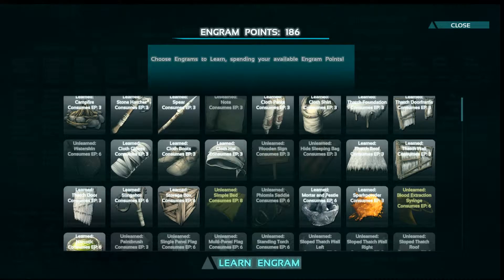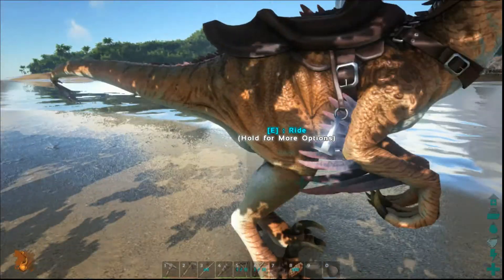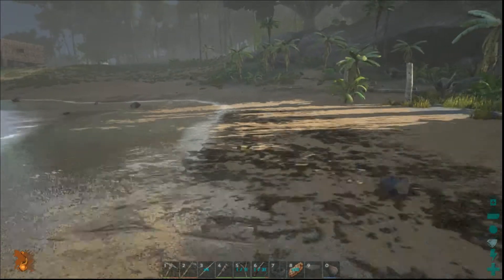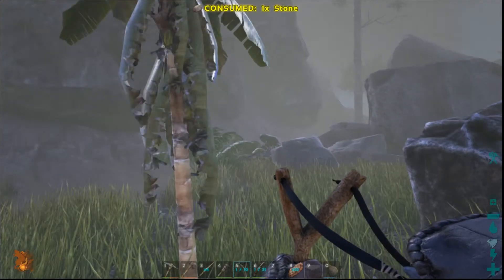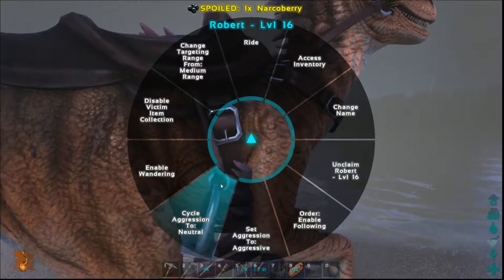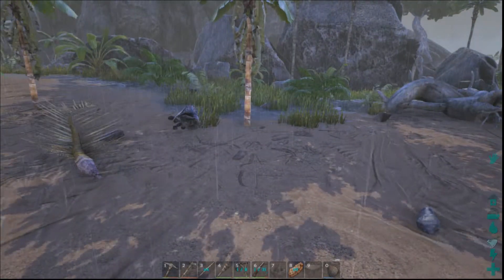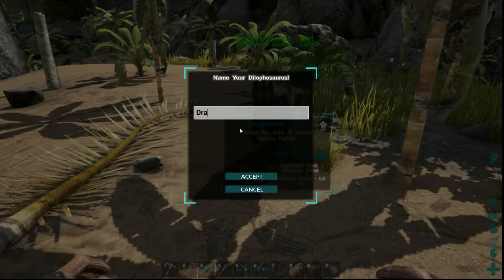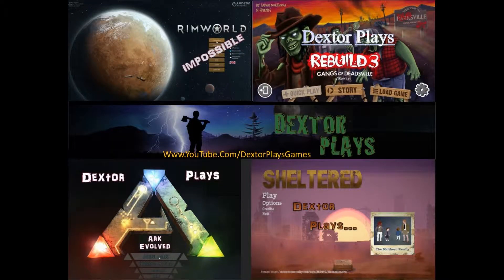How To Ark 5 Taming a Dilo (Gameplay / Playthrough / 1080p60 )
Join Dextor, as we play Ark Evolved set on hardcore and max difficulty.  We start stranded naked, freezing & starving on a mysterious island with a chip in our arm and we must hunt, harvest, craft items, grow crops, & build shelters to survive. Using skill and cunning to tame, ride or kill the Dinosaurs and primeval creatures roaming the island.

Ark Evolved Beta   Version 179 (Note: Versions are changing rapidly)